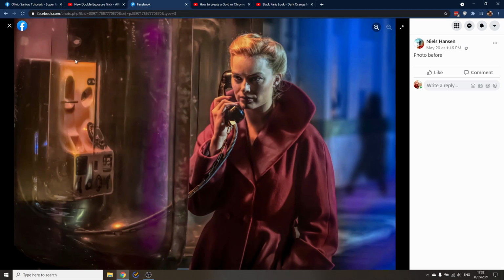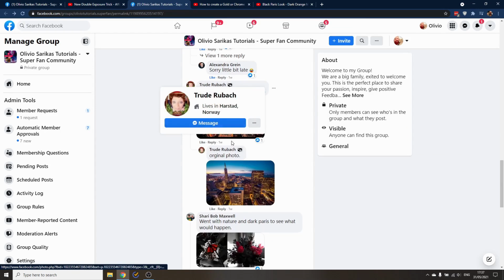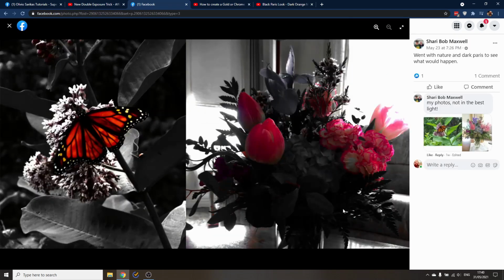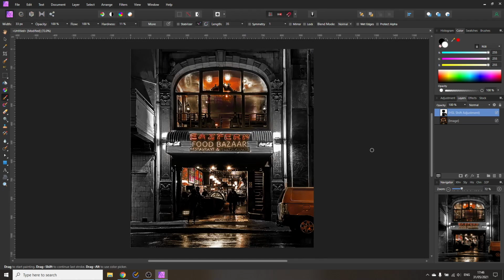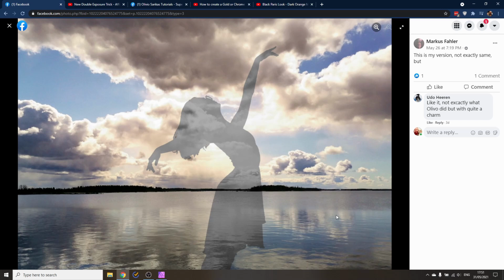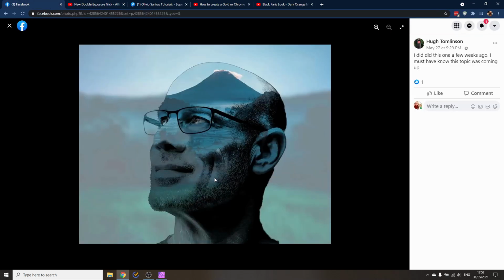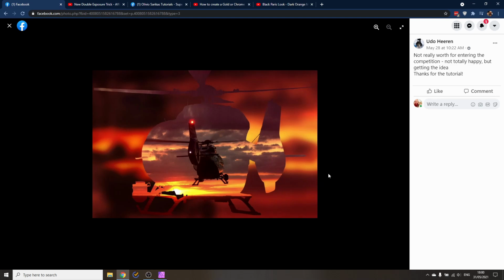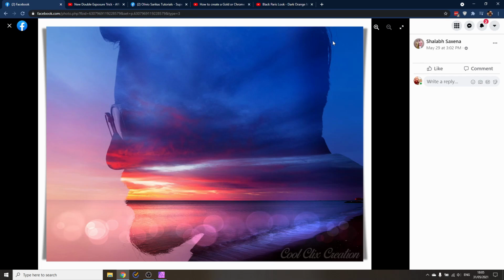Feedback for Challenge Week 20 + 21 - Affinity Photo Tutorial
In this Video I will give Feedback to my Challenge of Week 20 and 21